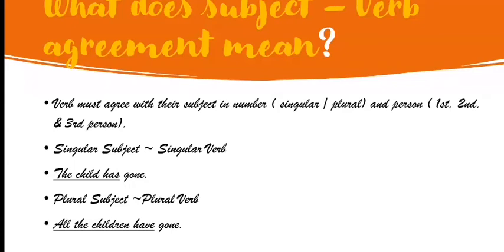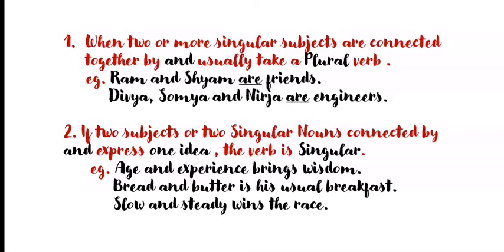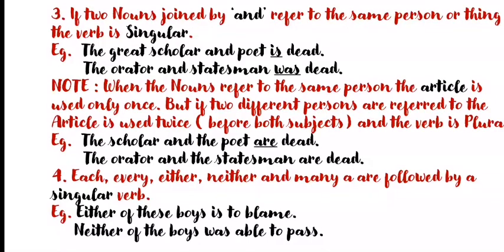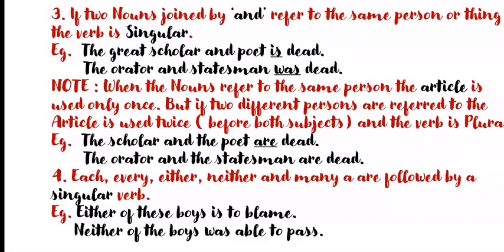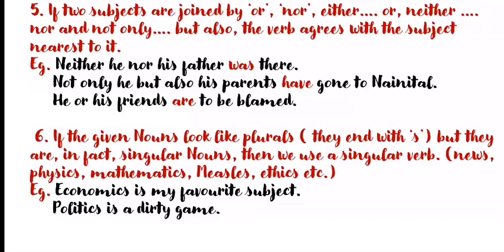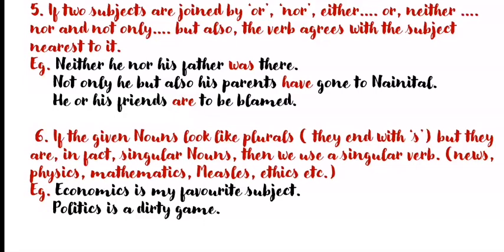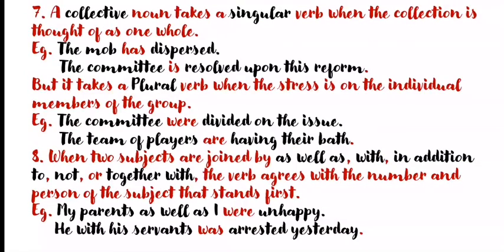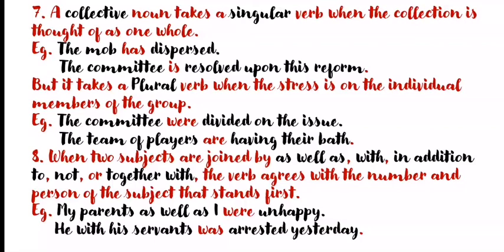Subject - Verb Agreement